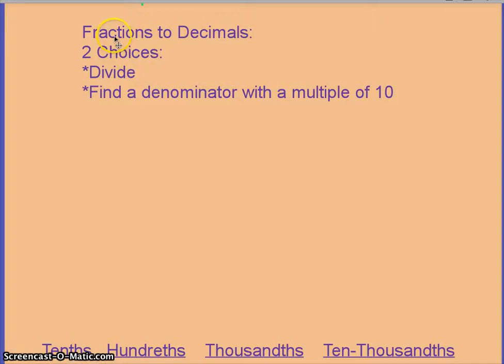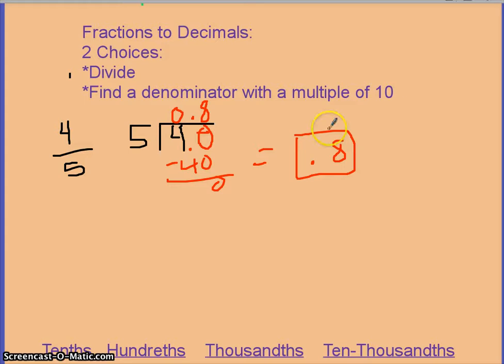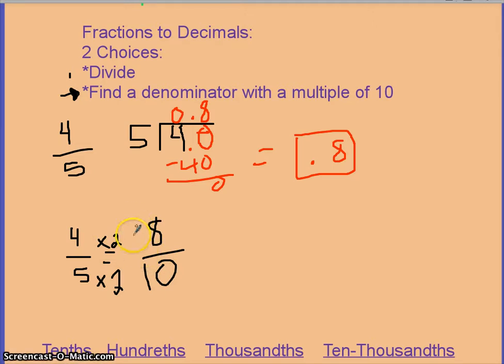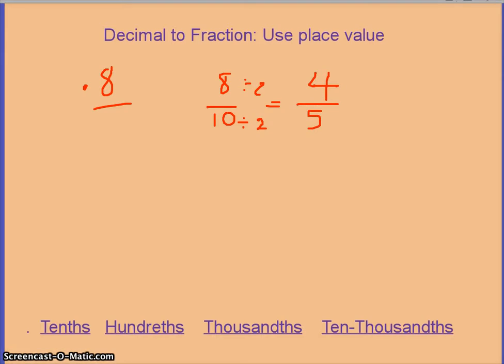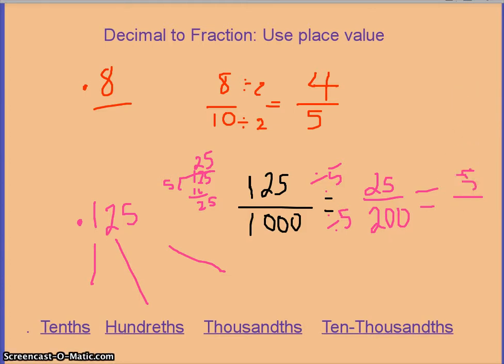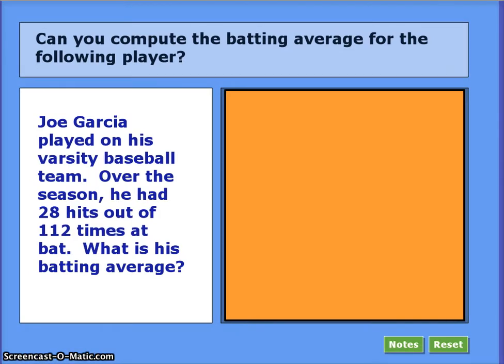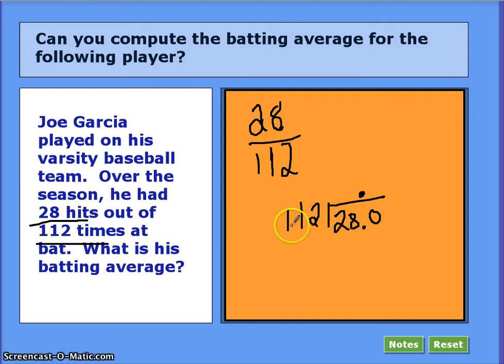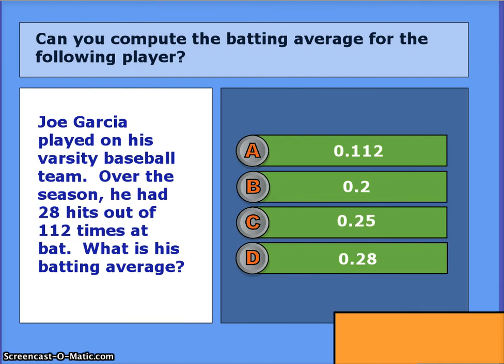fraction decimal conversion